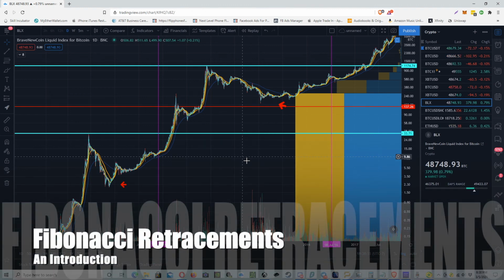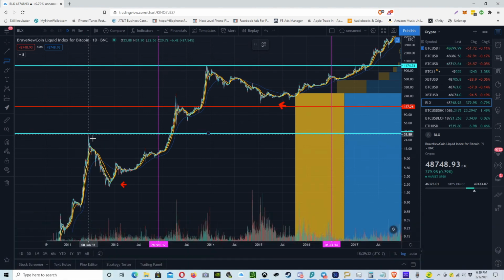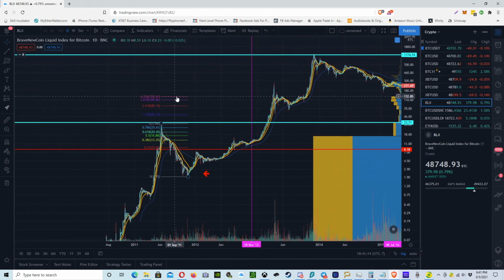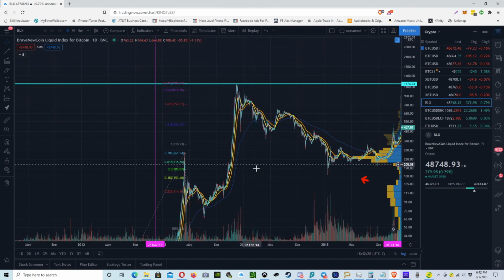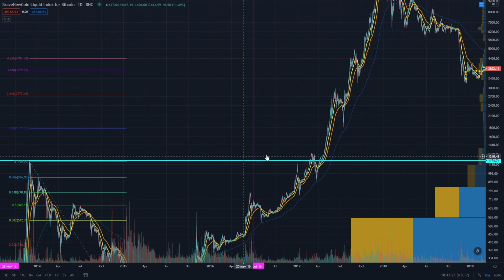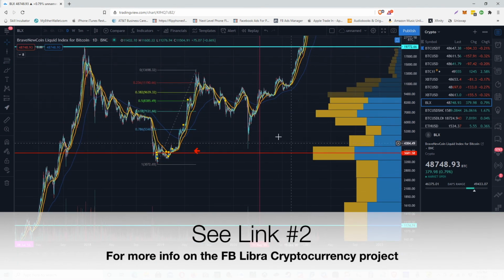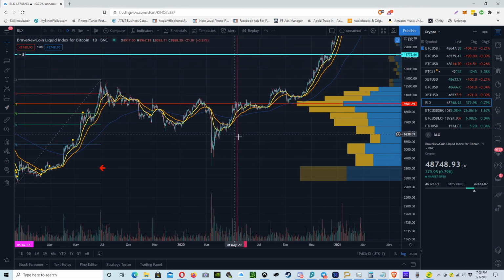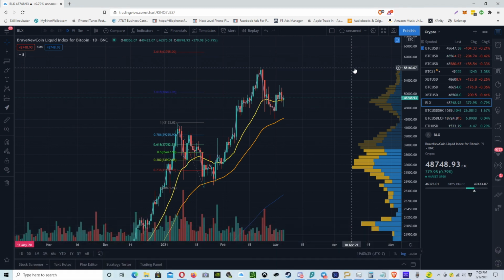An Intro to Fibonacci Retracements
In this video I take a look at previous Bitcoin market cycles to show how Fibonacci Retracements relate and can help with support and resistance levels.   Please keep in mind that this is part of a playlist called "trading basics"

BTC Tip Jar:

17yjmD3emVcsPJaPPxDfS8jXSNQAtPJH54

ETH Tip Jar:

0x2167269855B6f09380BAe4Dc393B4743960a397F